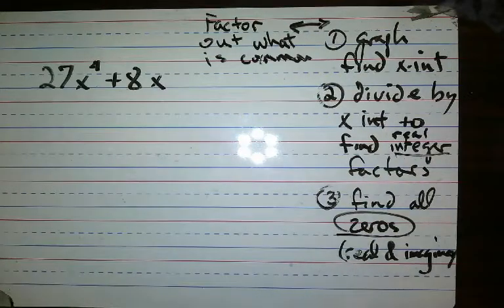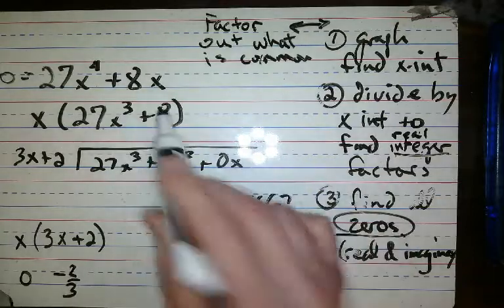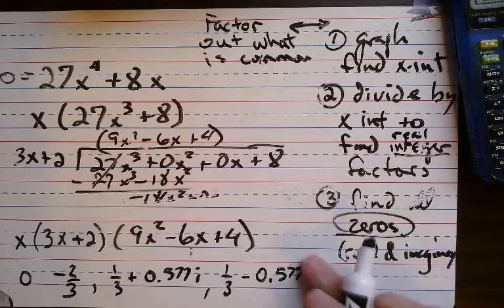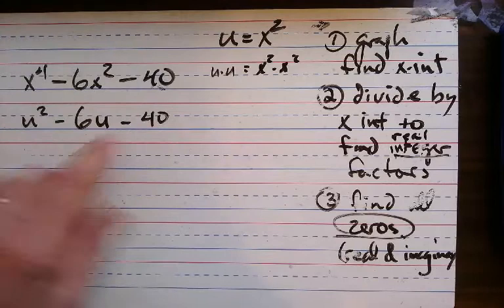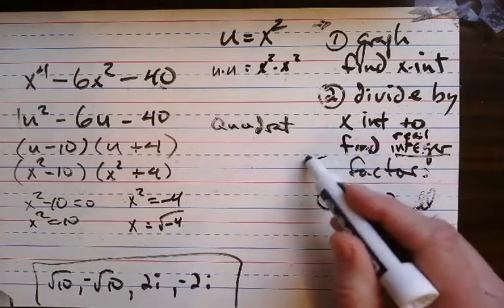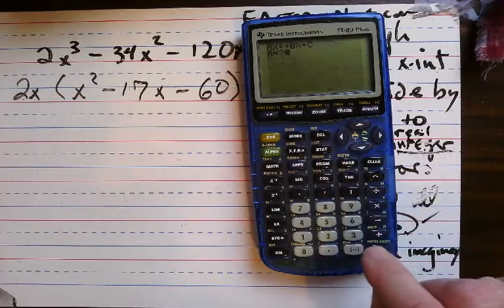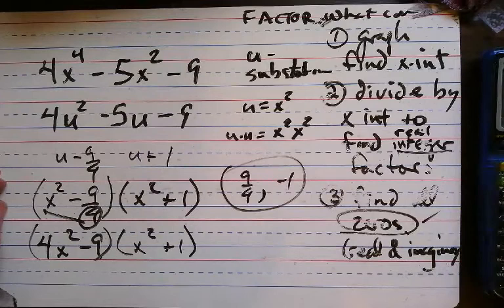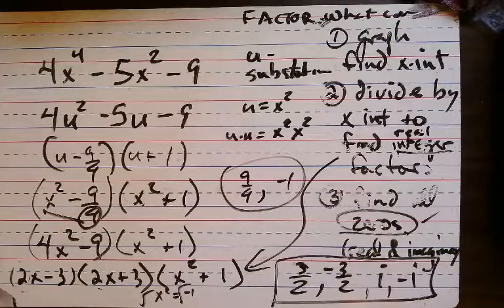what's common & u subustitution